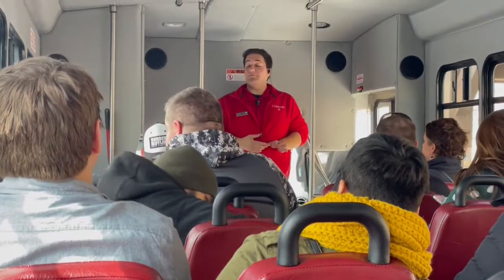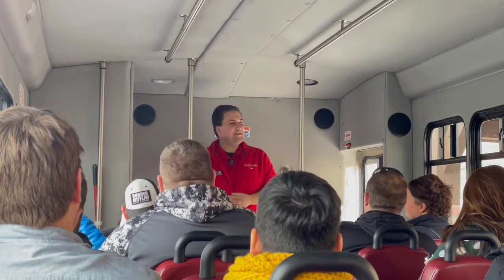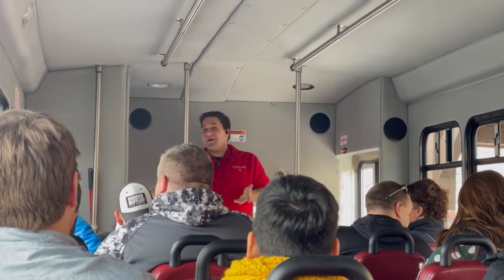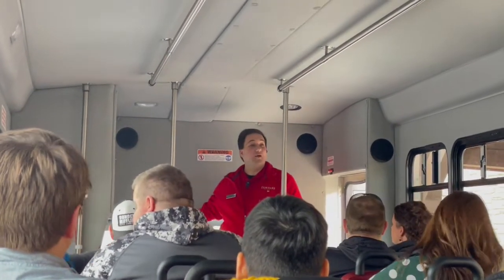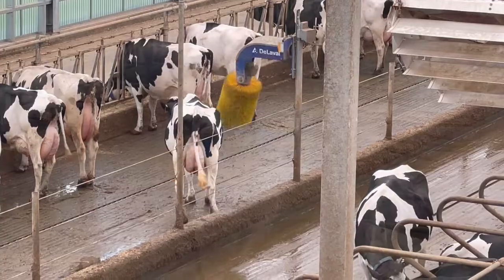Indiana: Fair Oaks Farm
While not expecting an adventure while traveling through Northern Indiana, I recently had the opportunity to visit Fair Oaks Farms, located just off of I-65 in oddly enough Fair Oaks Indiana.
Fair Oaks Farms has been referred to as the “Disneyland of Dairy farms” and it’s with good reason. I was immediately drawn to the property by the 99 room Fairfield by Marriott in the shape of a large red barn. The Holstein colored water tower helps catch the eye of I-65 traffic as well.
Once on property you discover you’re in the middle of a working dairy and pork farm, but with a few more creature comforts that make it a great visit for the whole family. After booking my tour of the dairy and pork farms I popped into the Cowfe for a quick snack (and some souvenirs for my bovine loving friends & family) where I had the option of various sandwiches or local ice creams. I selected a three-cheese grilled cheese and ice-cold Fa!r Life milk and couldn’t have been happier with the decision. (Sorry, no video here, caught up in the souvenir hunt and the amazing sandwich) For those who are looking for a more complete meal, the Farmhouse restaurant offers a full menu for lunch and dinner options.
After a quick snack, I boarded one of the farms Holstein themed busses for a windshield tour of the dairy. Fair Oaks does a great job of bio-isolating their animals from the tourist in an attempt to keep everyone safe and healthy. During the tour we had the opportunity to see cows being milked by some of the leading technology in the robotic dairy field. Then it was back to the main campus to tour the pork side of the farm.
Except nature provided an opportunity that changed the plans. As we were getting off the bus we learned of a cow that had just given birth, and there was a calf that was less than an hour old in the birthing barn. What they didn’t mention was the second cow that was actively calving in the birthing barn as well.
*** CAUTION: THIS VIDEO HIGHLIGHTS FOOTAGE OF A COW BIRTHING A CALF ***
The dairy herds at Fair Oaks are home to several thousand cows, so calving is an almost daily occurrence. (There were three born the morning I was there) Being able to see this process first hand is pretty awesome.
Fair Oaks website states: “At Fair Oaks Farms, our mission is to welcome you to experience joy and enrichment through reconnecting with the land, nurturing your body with the food and people you love, and immersing in the innovative efforts to feed our world.” I believe they are succeeding in this mission. If you’re ever in the Gary Indiana area I highly recommend a trip down I-65 to check them out.